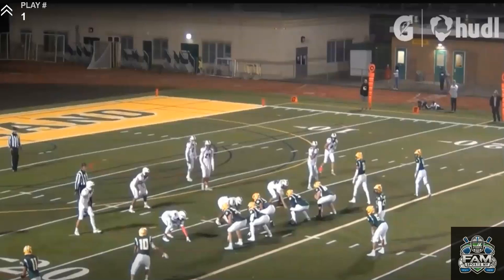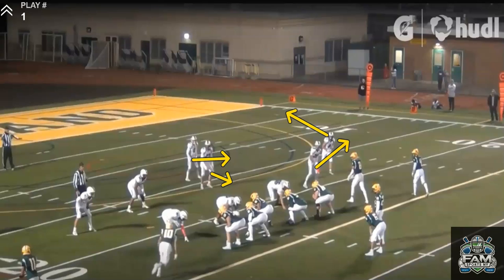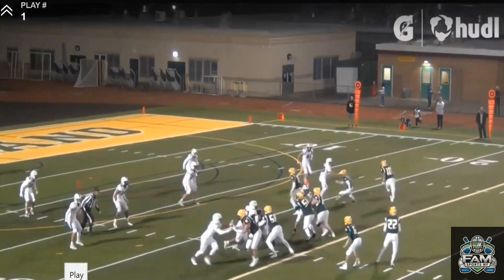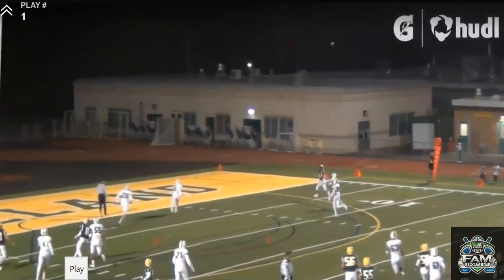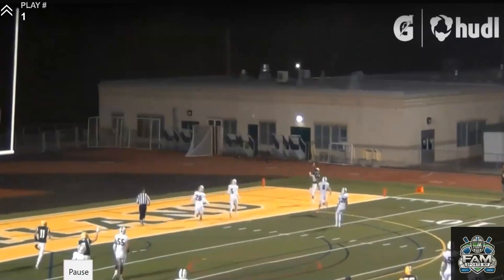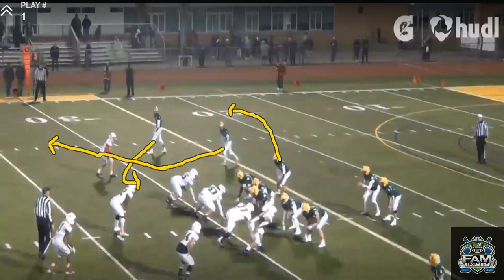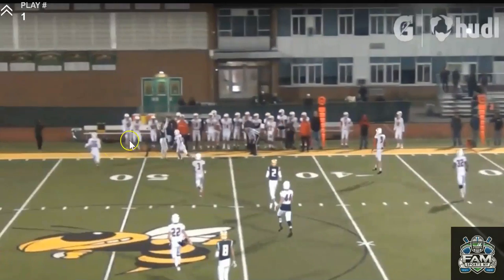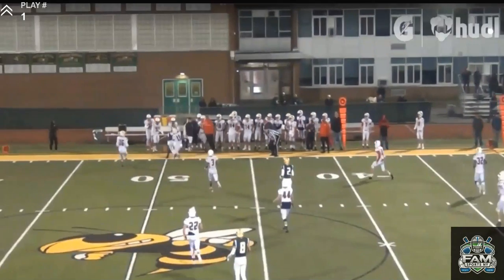FaM SNY Varsity: #22 Tyler Santucci (QB)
Player Breakdown: #22 Tyler Santucci (QB) Class of 2021 for Lakeland High School. Tyler is a good athlete, that does well in rollouts and buying time in the pocket. Two things that stand out is his touch and anticipation on throws. Trusts his arm and WRs to make a play.